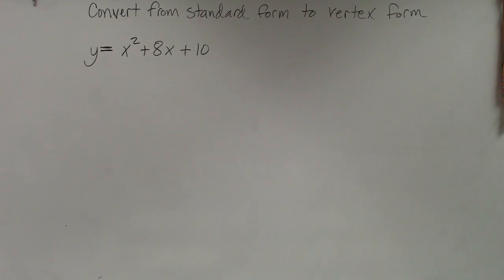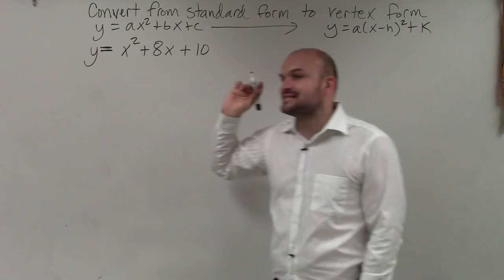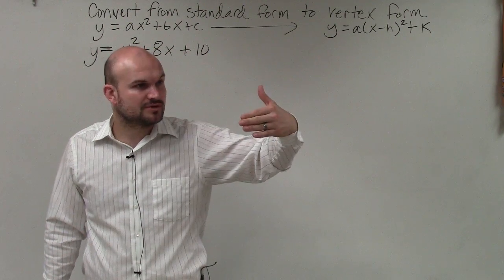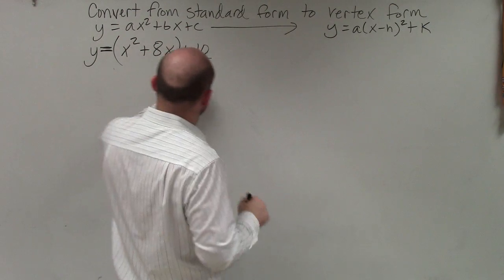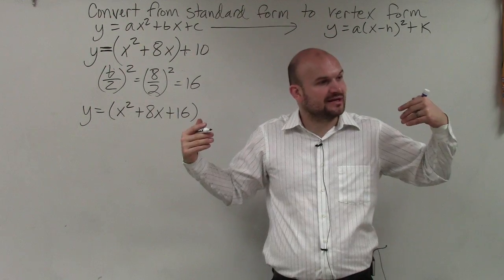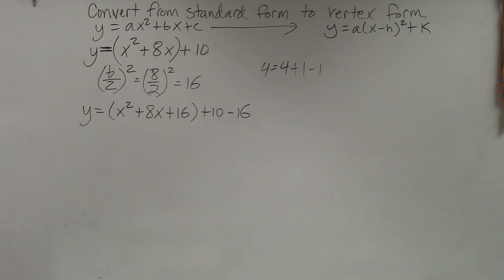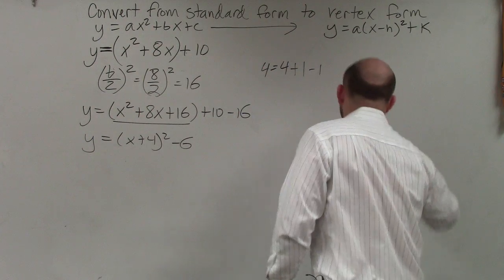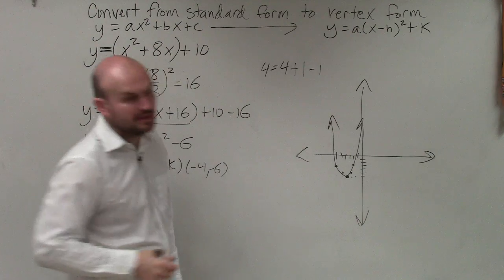Learn how to graph in vertex form by converting using completing the square, y=x^2+8x+10